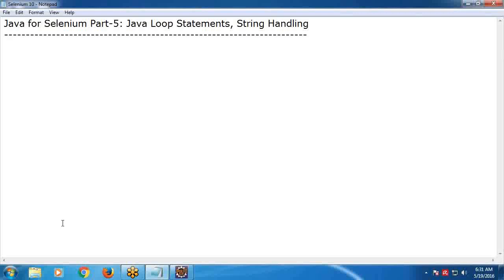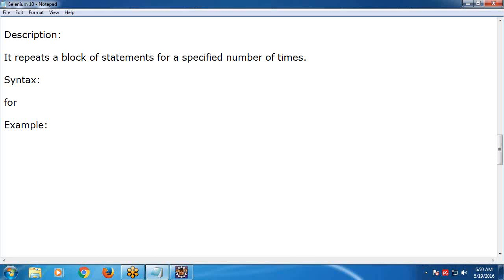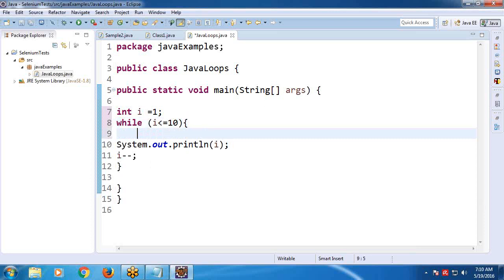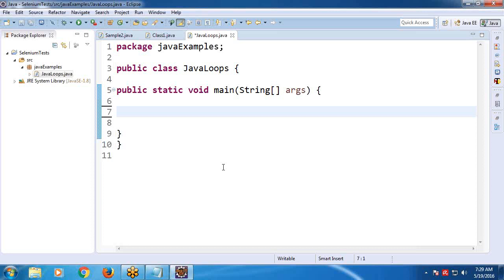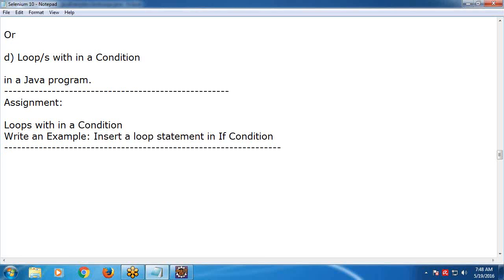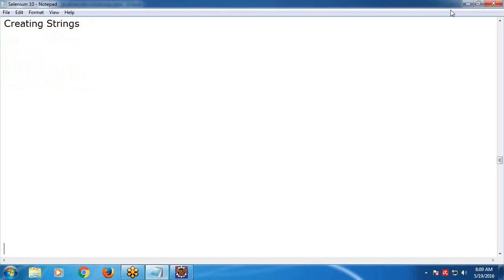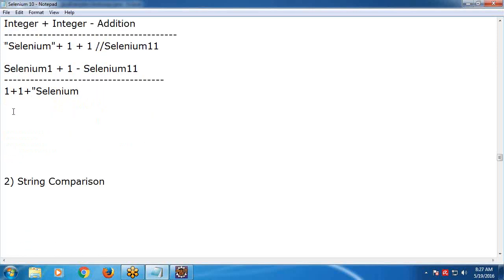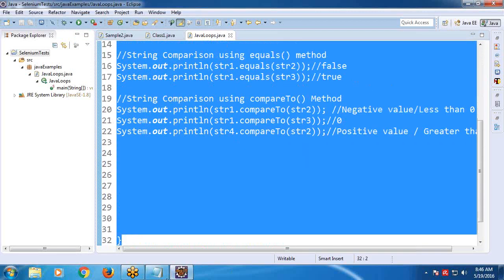Java for Selenium Part 5: Java Loop Statements, String Handling in Java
Java for Selenium, Java Loop Statements, Java for loop, while loop, do while loop and enhanced for loop. String handling in Java, Creating Strings, String Concatenation and String Comparison.
Java Loop Statements with Syntax and Examples, Operations on Strings in Java.